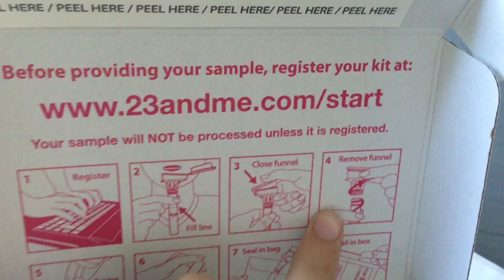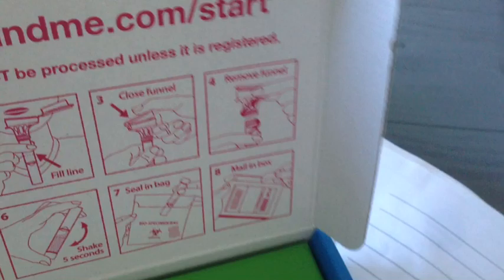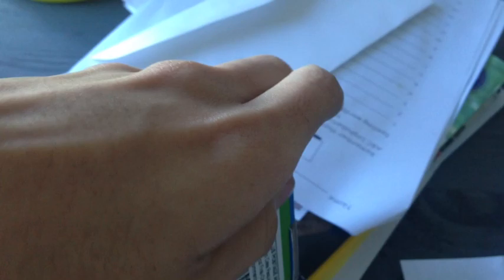Shot of Saliva and DNA Experimenting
Quick video about a package that I got on the mail. I send in a DNA sample to investigate my ethnicity, and other traits. I shot and edited this on my phone camera. So excuse the messiness and the awful rash on my lip:-/